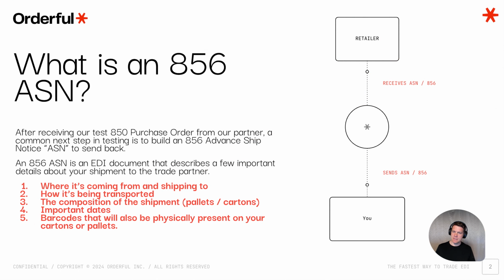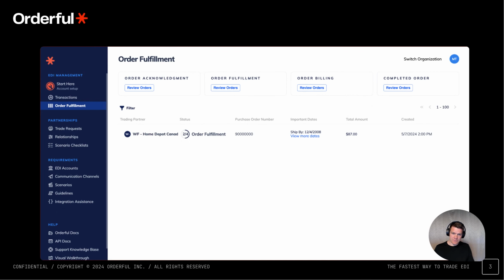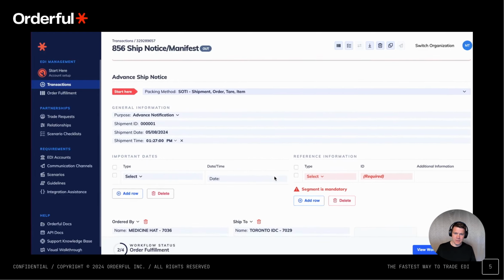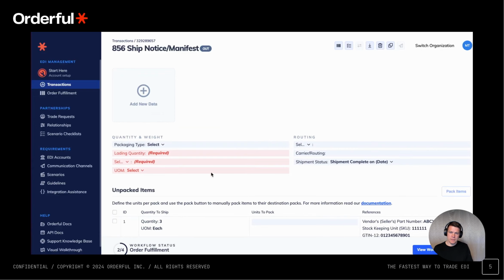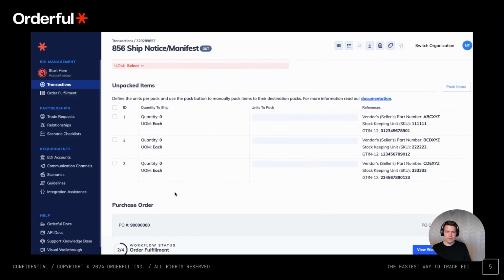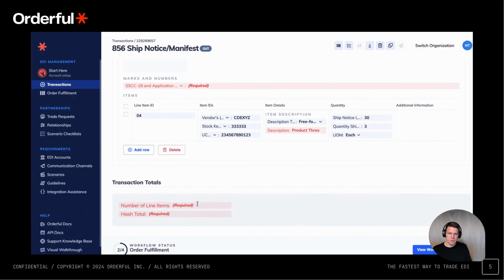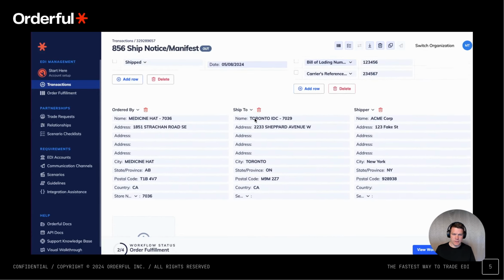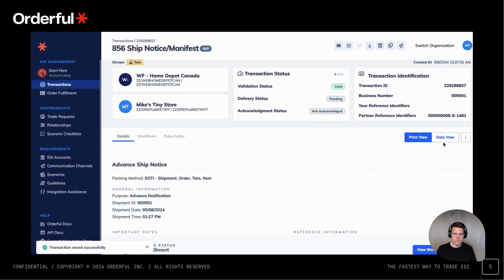Sending your first 856 ASN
In this video, Mike from Orderful explains how to create and send an 856 Advance Ship Notice (ASN) after receiving a test 850 purchase order. He details the steps of entering shipment details, packing items, generating shipping labels, and ensuring the transaction is valid before sending it to the trade partner, using Home Depot Canada as an example.